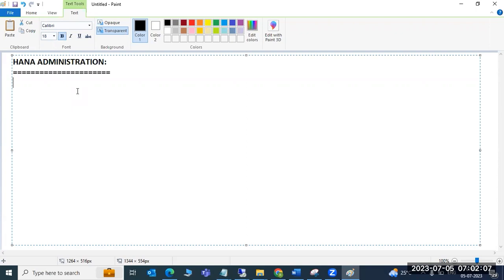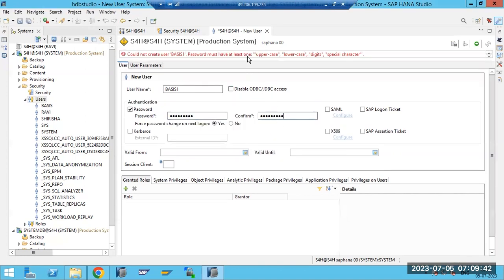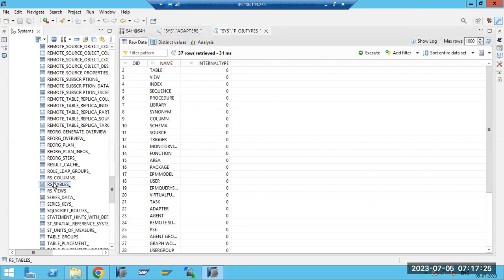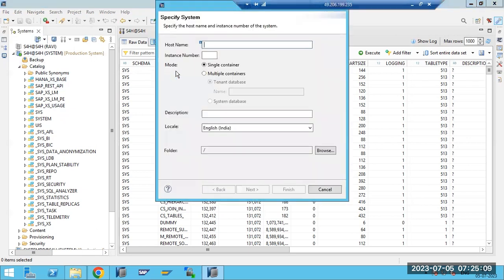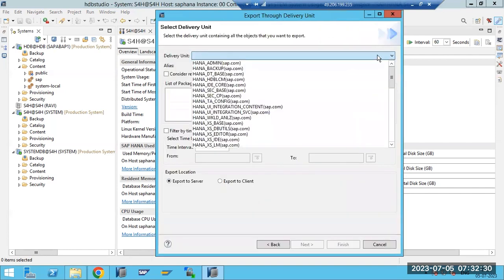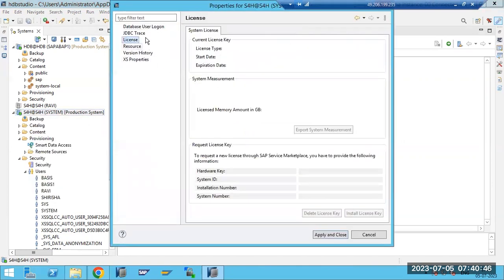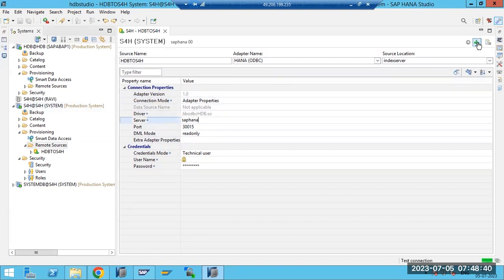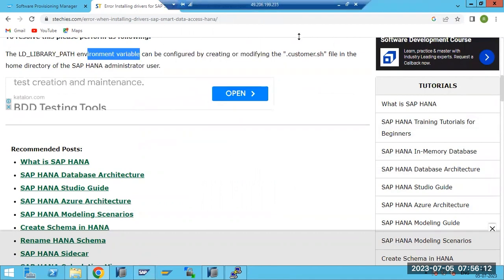SAP HANA PASSWORD RULES ,CATALOG ,HANA Audit Policies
HANA 2.0 Installation covered in SUSE